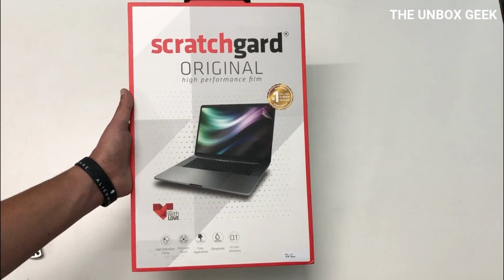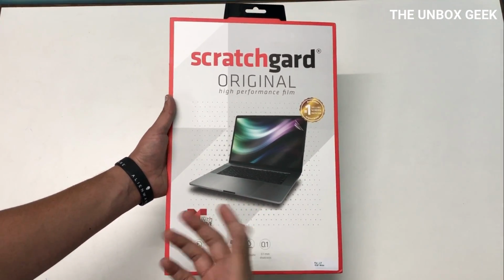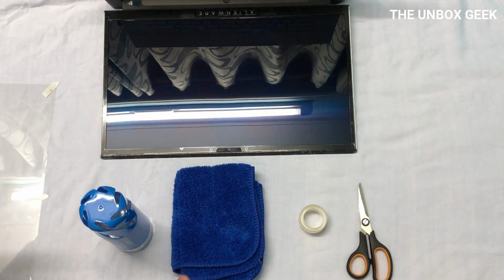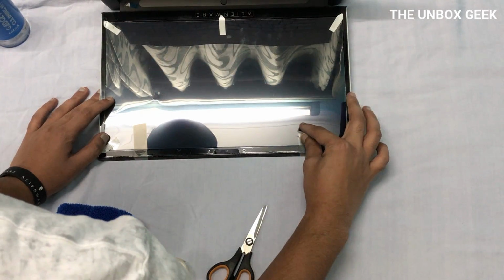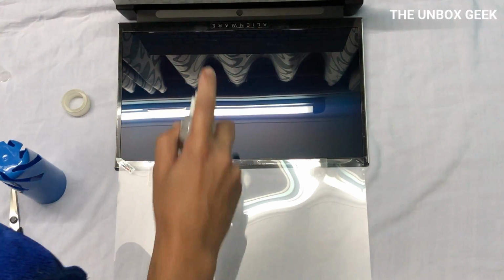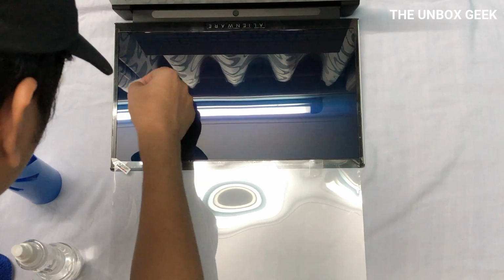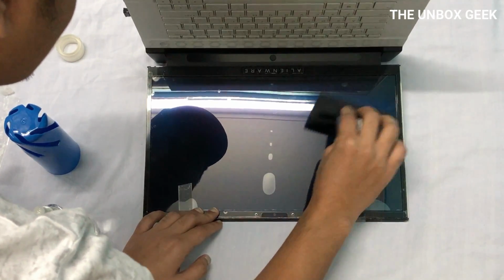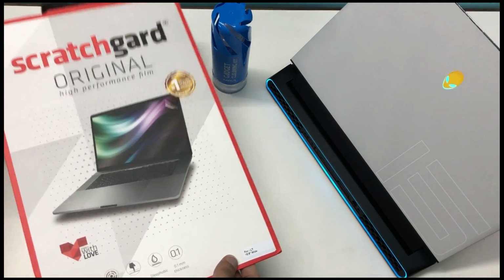Screen Protector Of Alienware M15R2 Unboxing & Installation (INDIA)